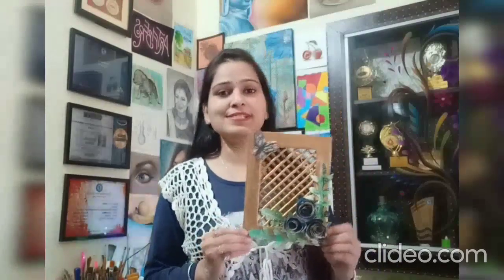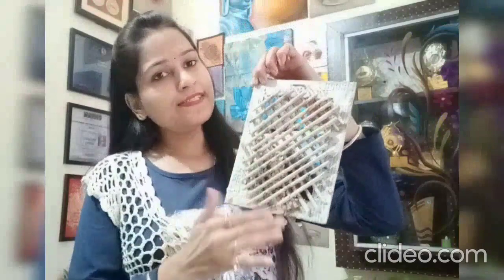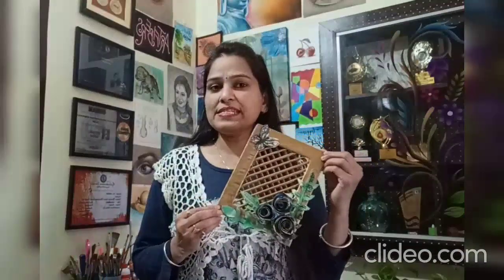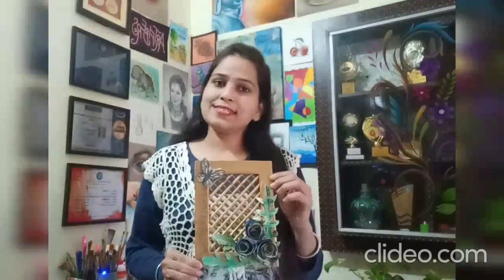artclass Art Club Video For Students/ Art class on Best out of waste/ School video